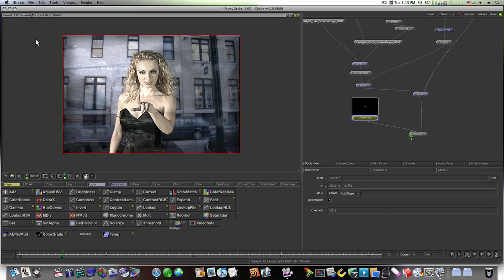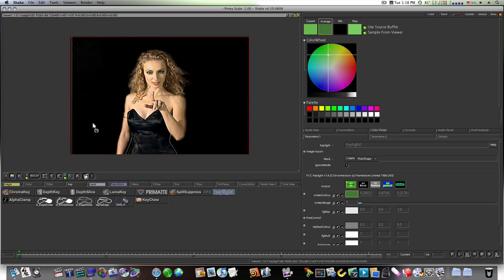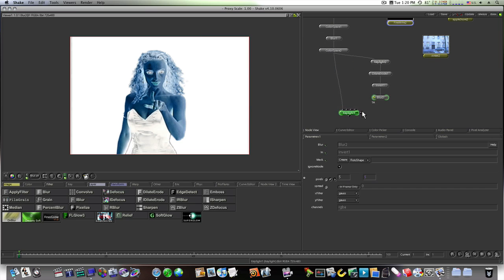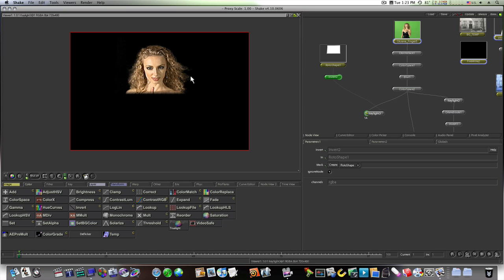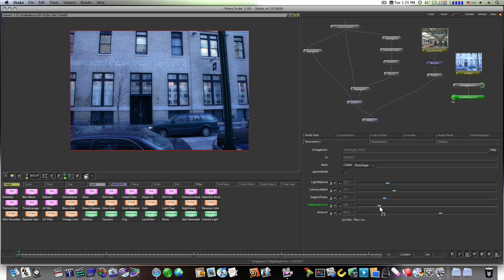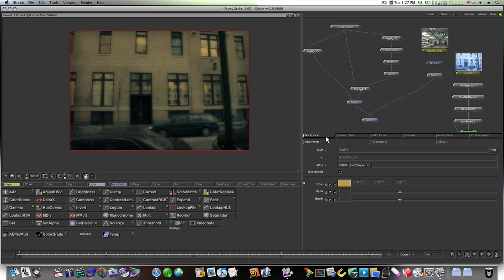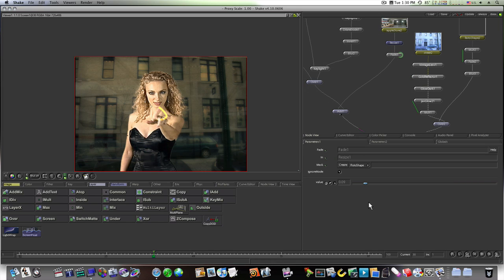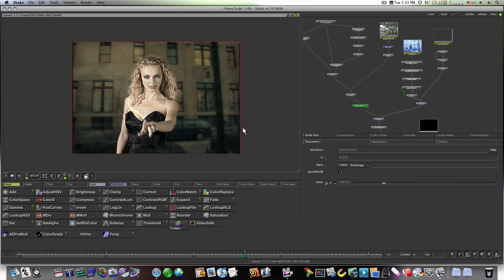Shake 4.1 Tutorial - Advanced Keying Using Two Keys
This is the same scene keyed as the last video only keyed in shake, not motion.